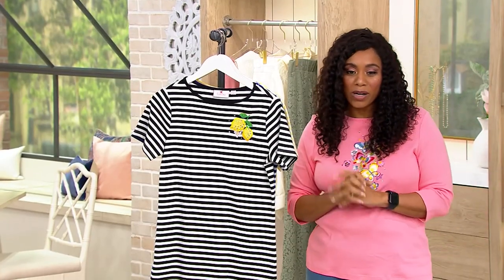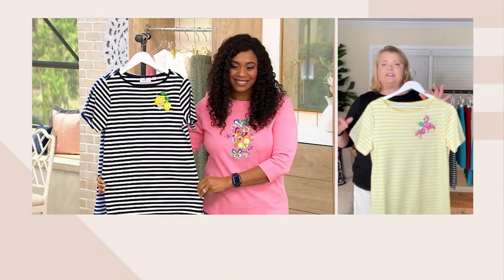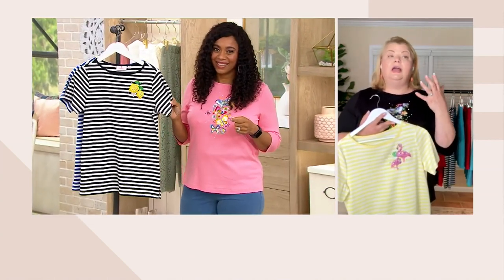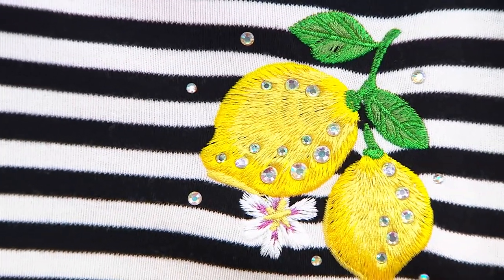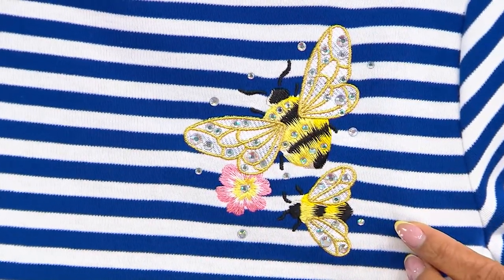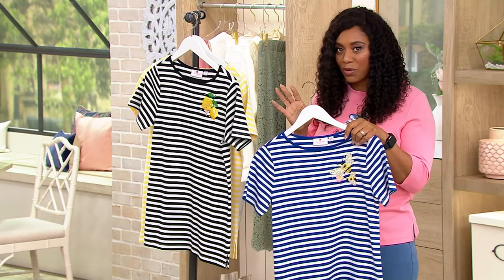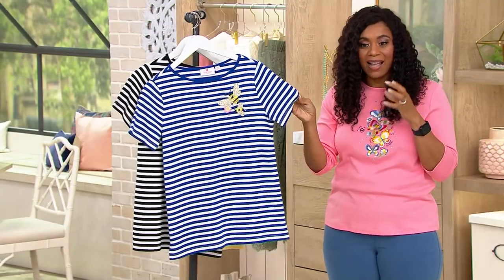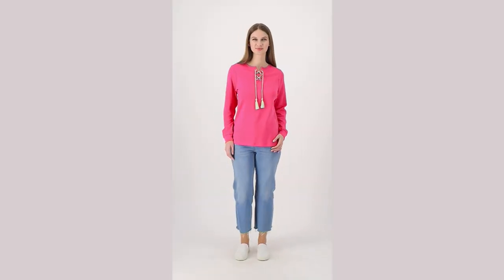Quacker Factory Embroidered Summer Fun Short Sleeve Top on QVC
Quacker Factory Embroidered Summer Fun Short Sleeve Top

Showcase that summer vibe you love so much with this playfully embroidered short-sleeve knit top. From Quacker Factory&reg;.